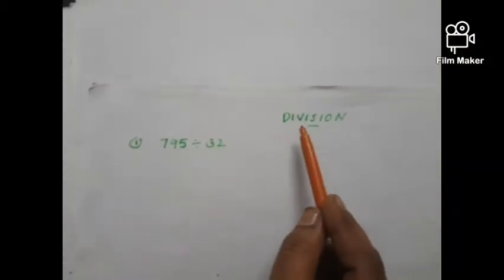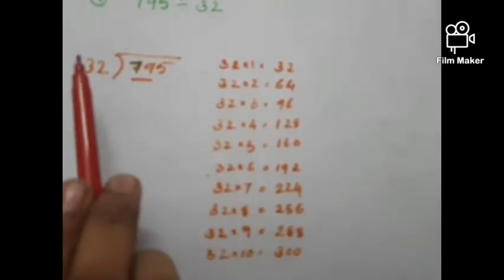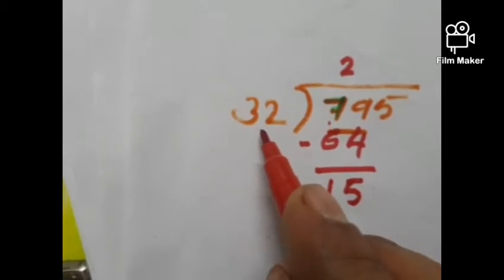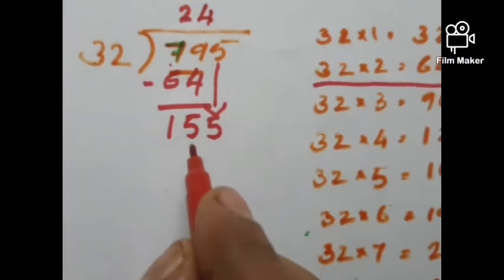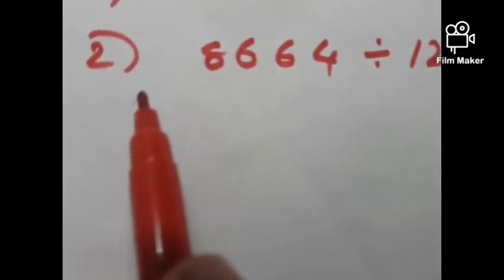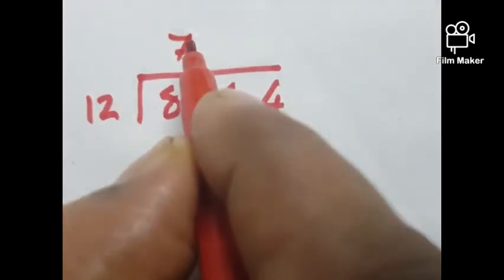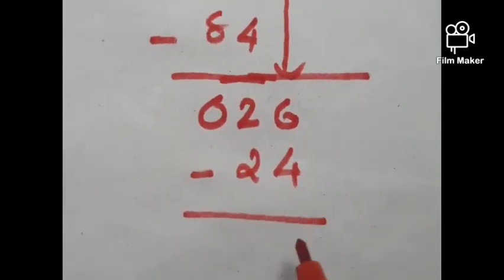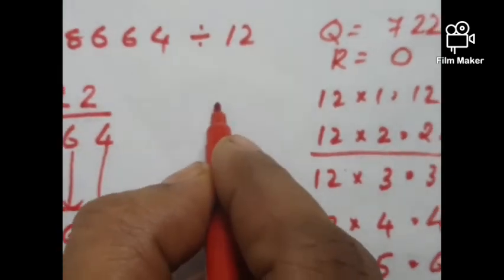LESSON - 3 MULTIPLICATION AND DIVISION ( PART - II)